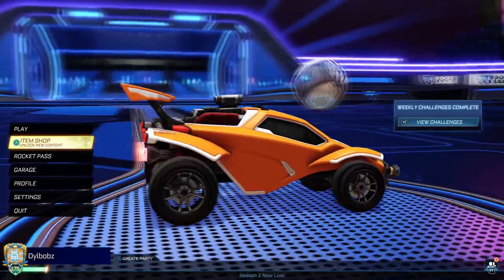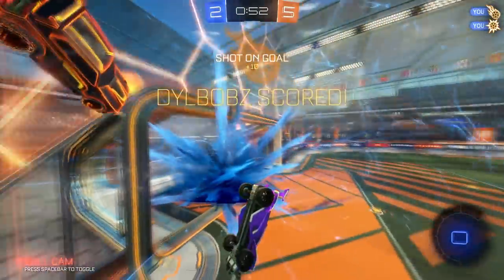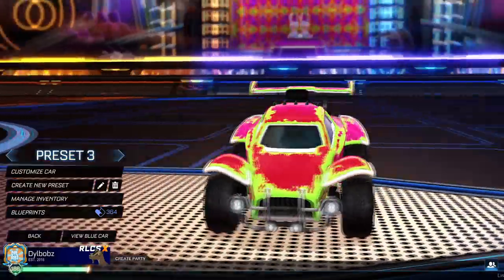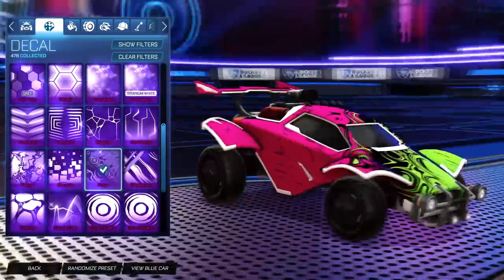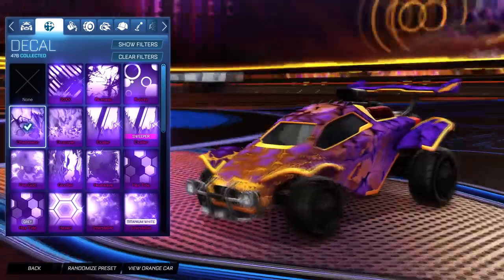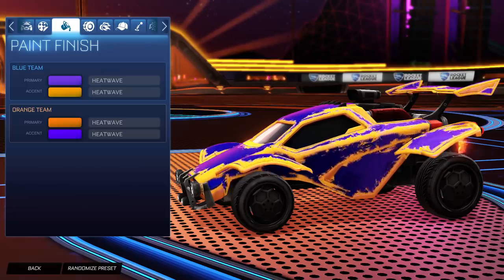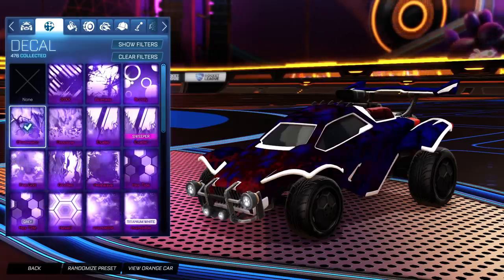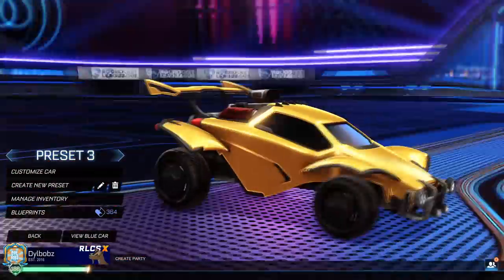BEST COLOUR COMBINATIONS On Rocket League 2021